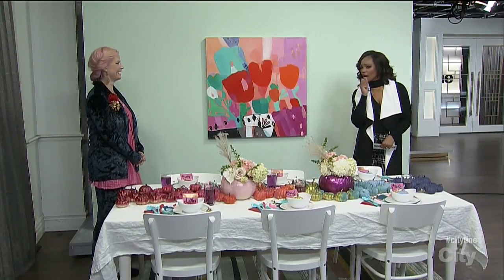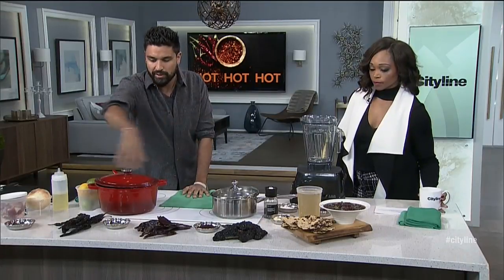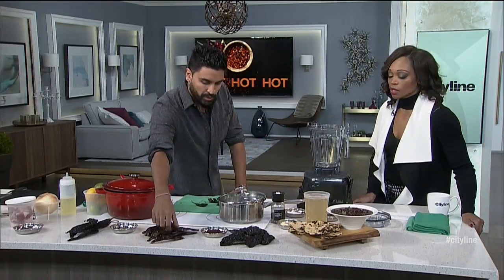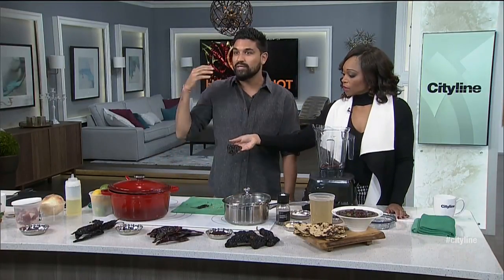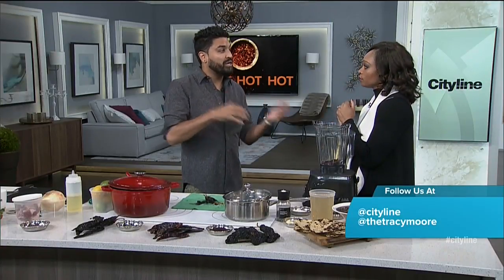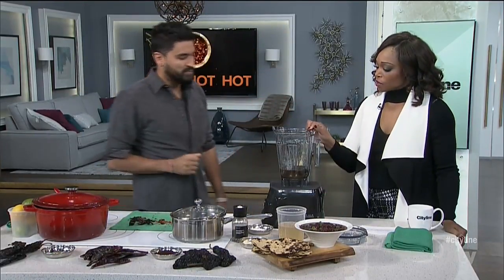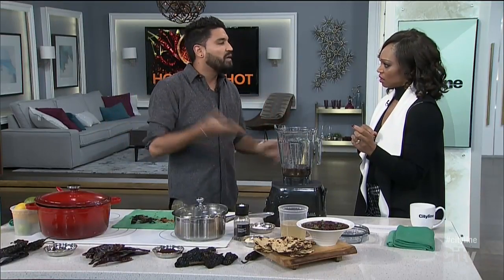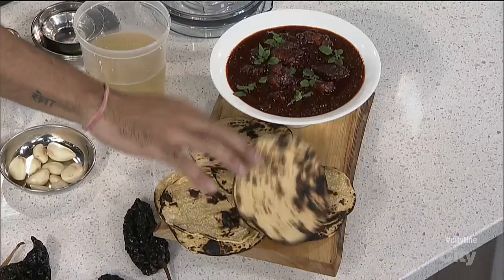Chili Peppers 101—The mild Mexican chilis you should know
Chef, Devan Rajkumar, illustrates the differences between three popular Mexican chili peppers—the pasilla, guajillos and an ancho chili.